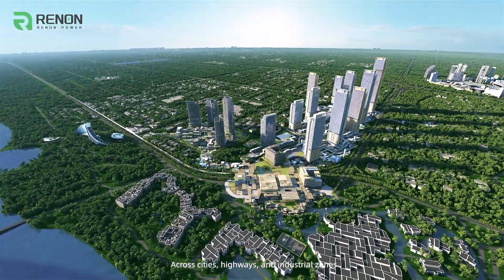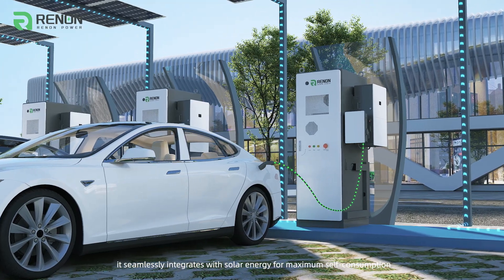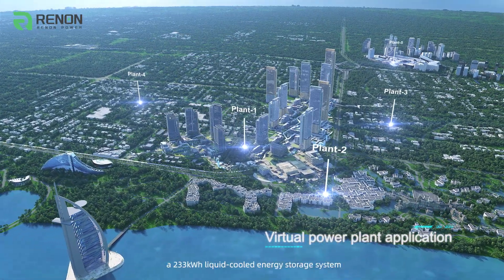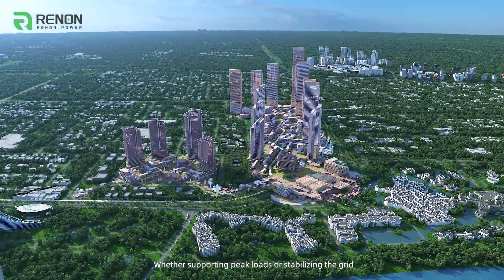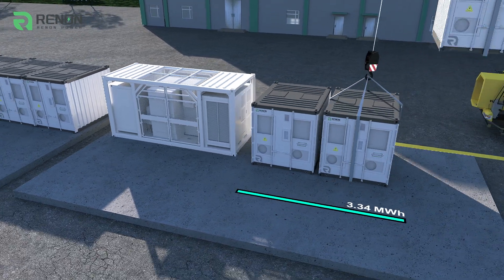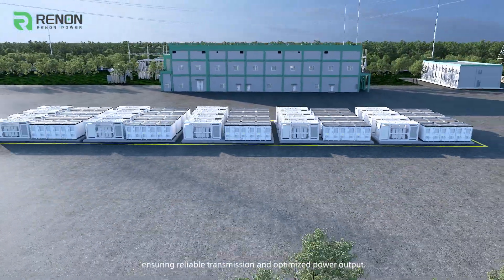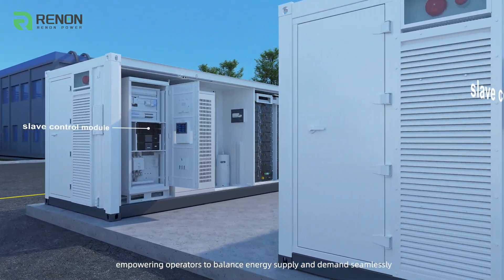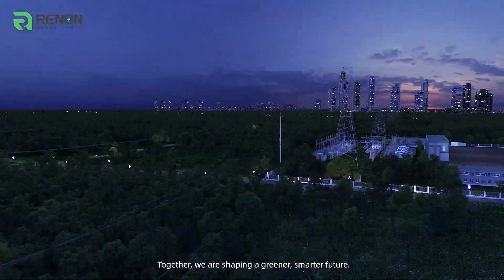Renon Power: Redefining Energy Solutions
From small businesses to solar farms, Renon’s innovative energy storage systems deliver safety, intelligence, and efficiency. Discover how we’re powering a sustainable future with advanced EMS and scalable solutions.

🔋 Watch now to see the future of energy!